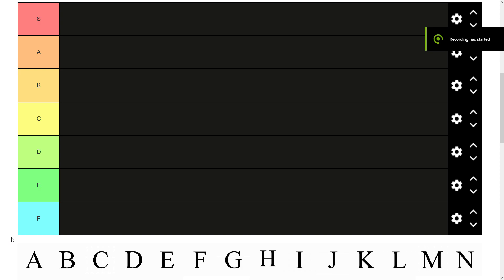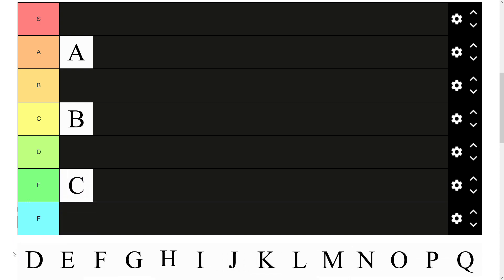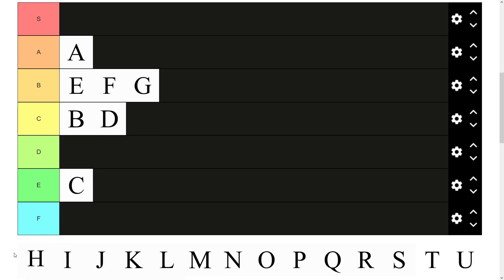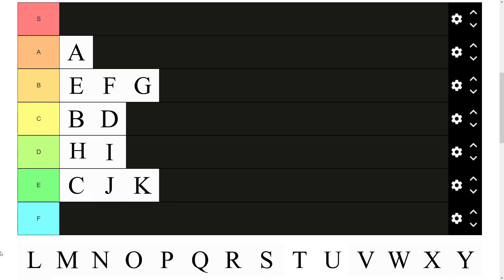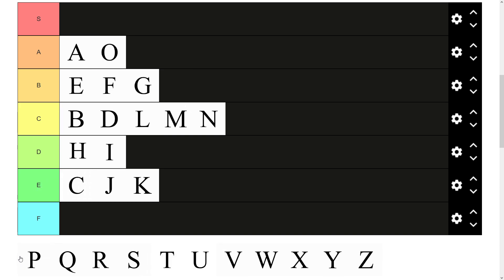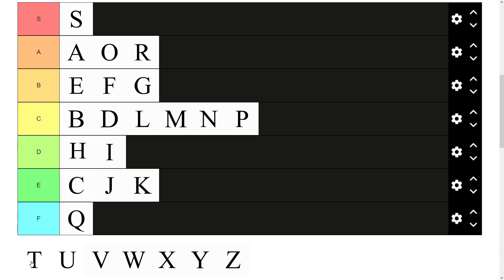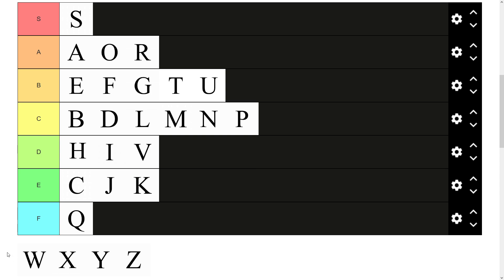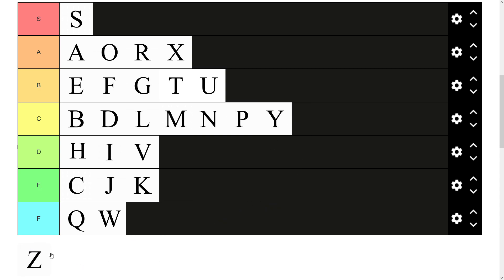My Alphabet Tier List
A straight forward tier list today without much reasoning needed it's a tier list of letters my tier list of numbers did quite well so hopefully this is also enjoyed.

Leave any tier list suggestions in the comments so I can get an idea of what people want to see.